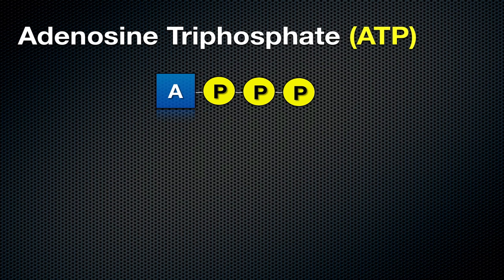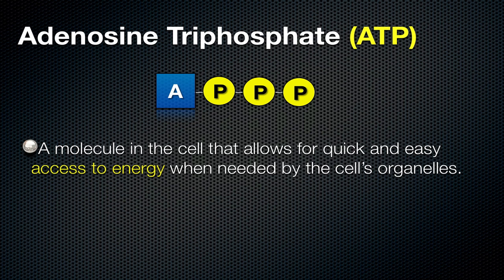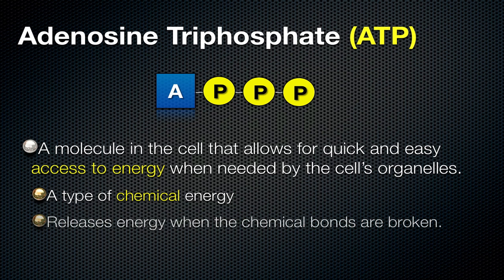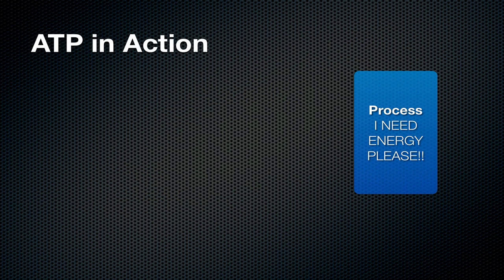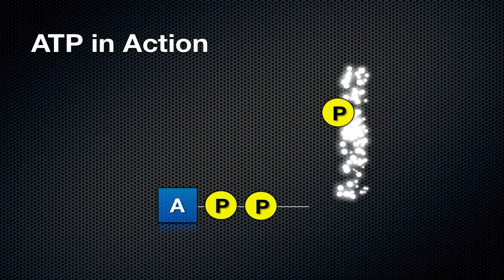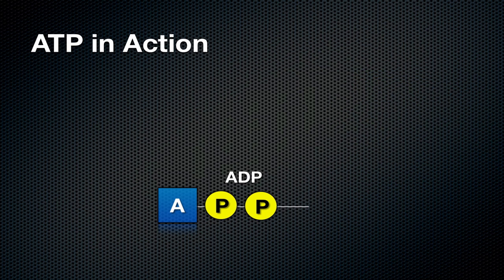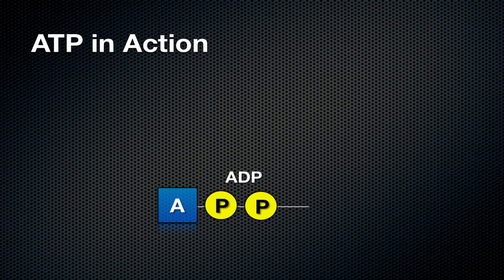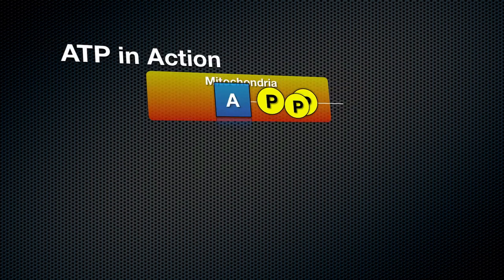003 What ATP is and How it Works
- This Video talks about what ATP is and how it results in energy for the processes happening in the cell